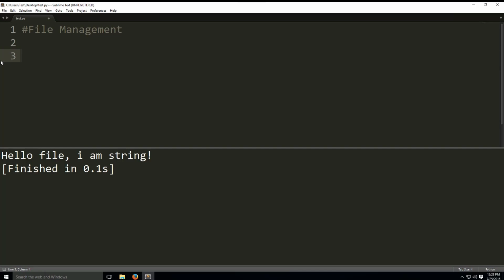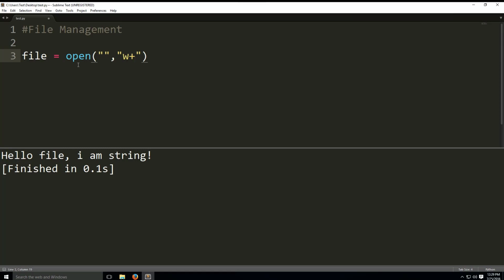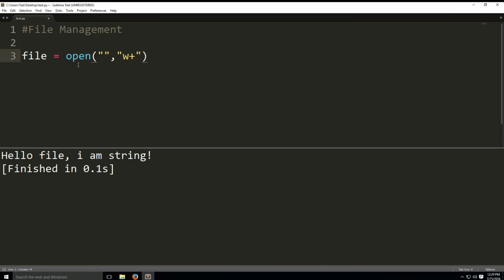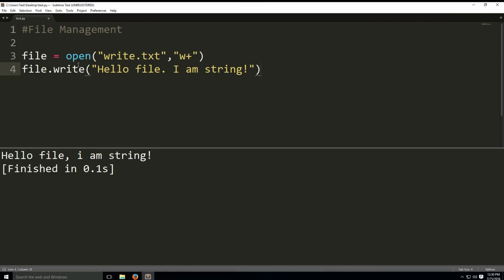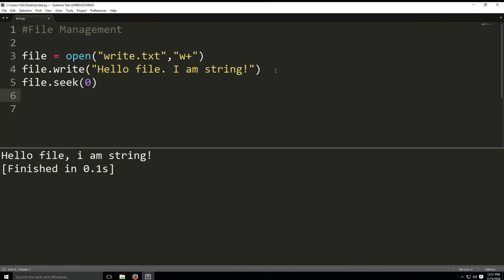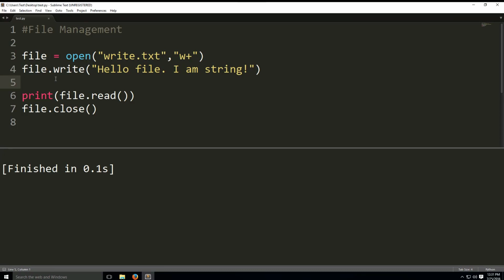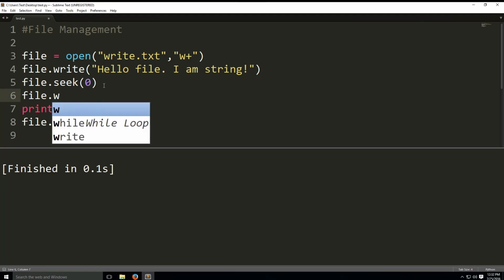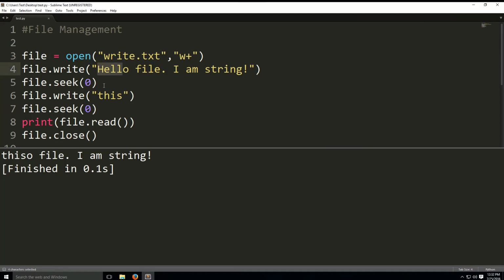File Management Writing in python